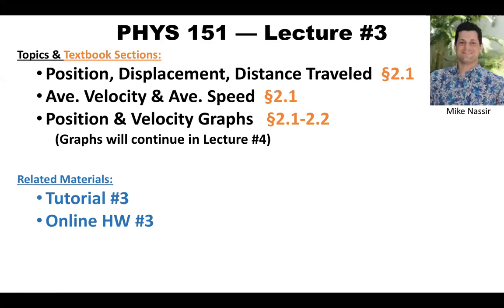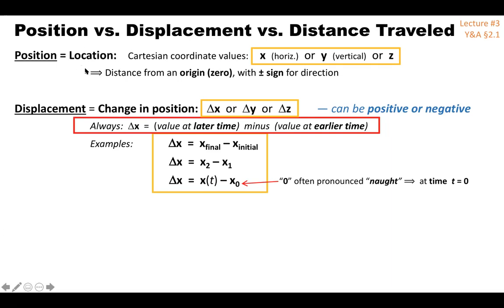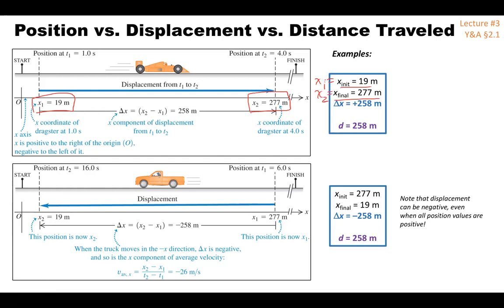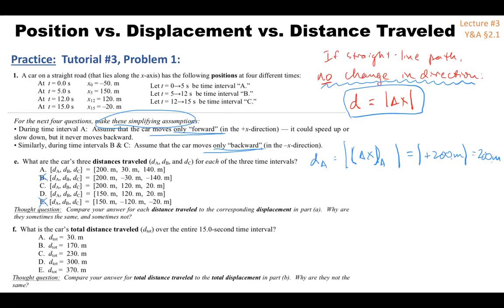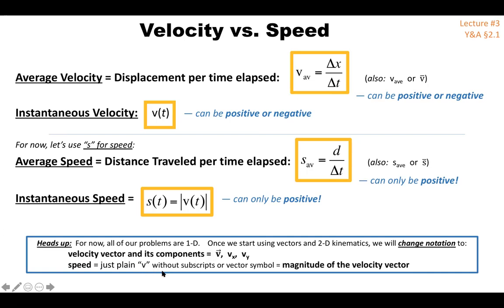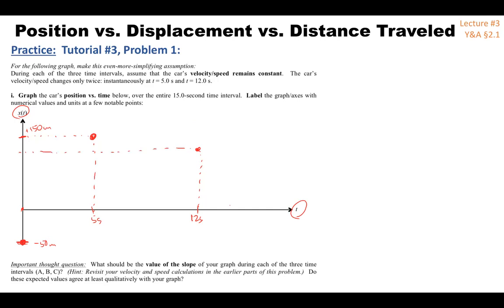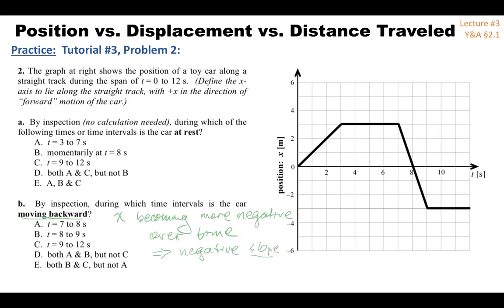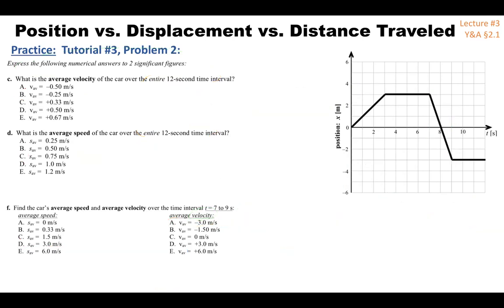lect03 phys151 video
Lecture 3 PHYS 151